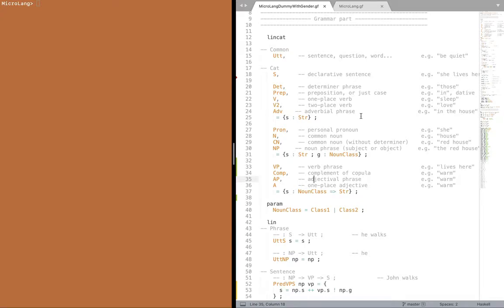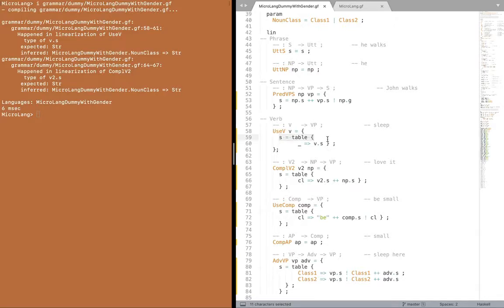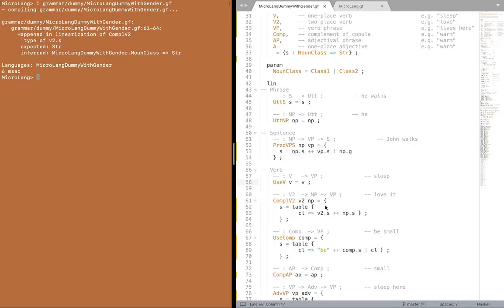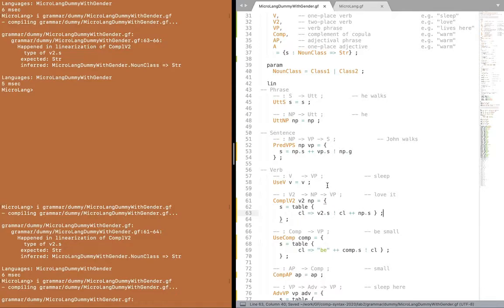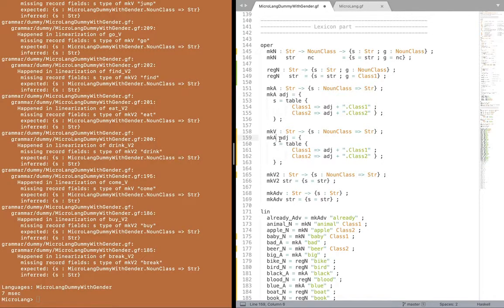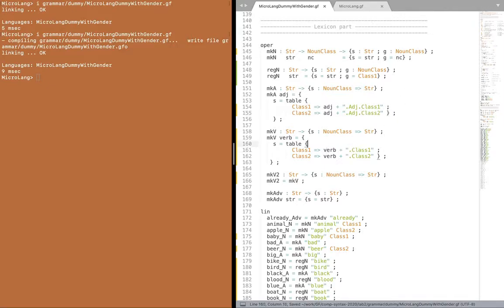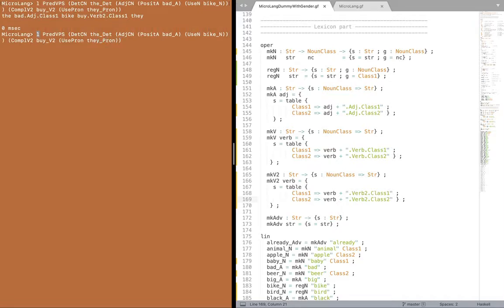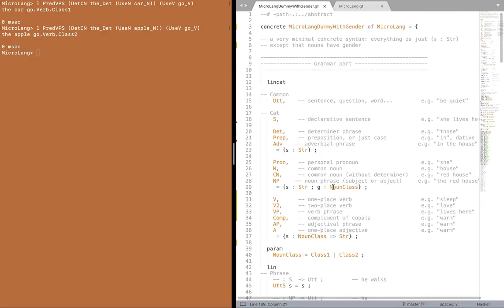GF tutorial · Gender/Noun class 4 · Use gender in verb inflection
In this video, V and V2 get also an inflection table.